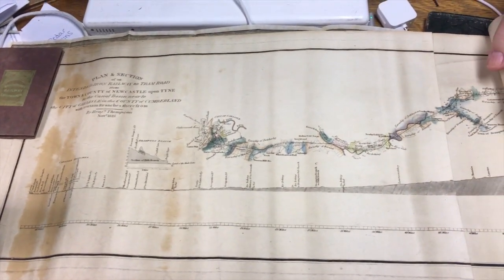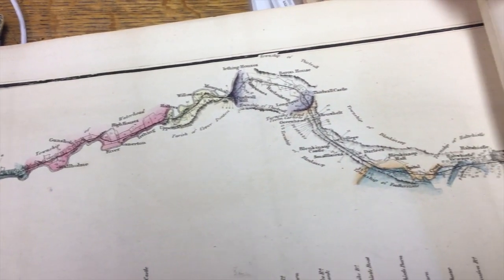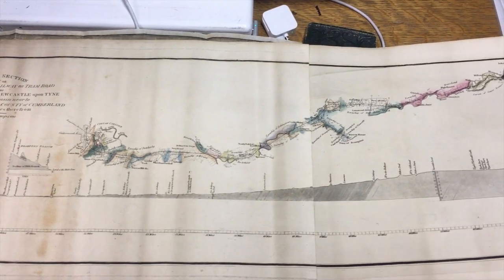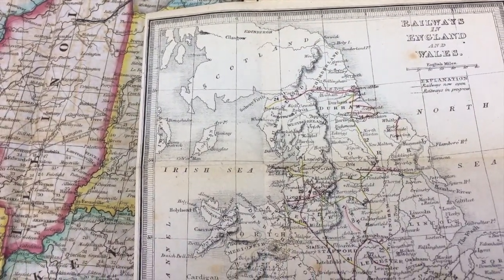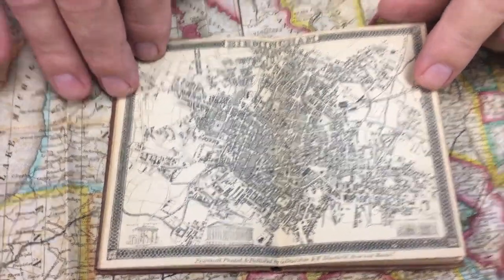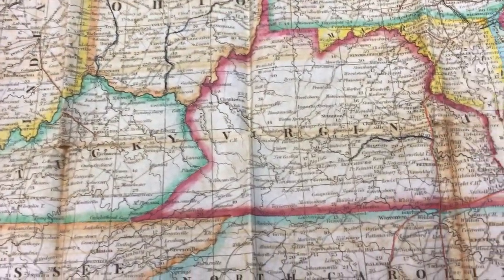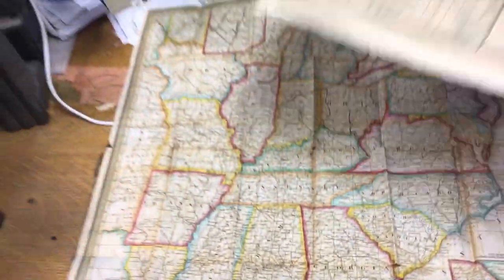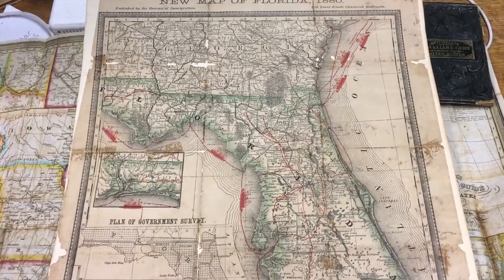Rare Book Moment 24: How a collection begins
No. 24: Rare book appraiser Michael Slicker discusses some new map acquisitions and how they could form the basis for a collection. It is a prime illustration of the organic nature of collections, whether they be of books, ephemera, or in this case, maps. Items for your collection may present themselves in unusual and unexpected ways.

Michael Slicker, a recognized authority on antiquarian books, has owned Lighthouse Books, ABAA in St. Petersburg, Florida, for more than 40 years.

Michael Slicker's Rare Book Moment is recorded at Lighthouse Books, ABAA. Music by Jack Payne: Back to Those Happy Days

Lighthouse Books, ABAA specializes in antiquarian books, serving St. Petersburg, Tampa, the Tampa Bay area and all of Florida. In addition to rare books, out-of-print books, antique maps and vintage prints and antique photographs, Lighthouse Books, ABAA also offers expert antiquarian book appraisals.

Lighthouse Books, ABAA
1735 First Street N